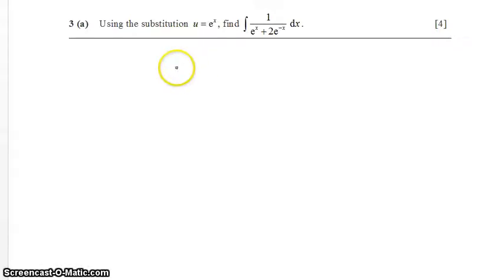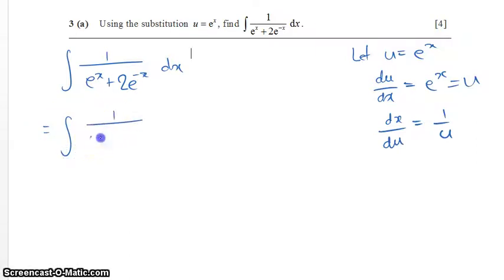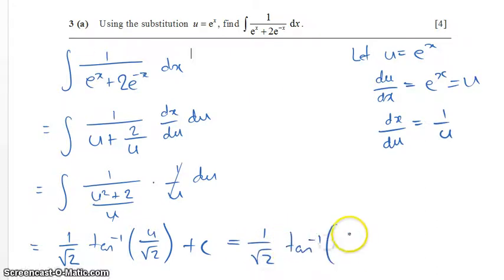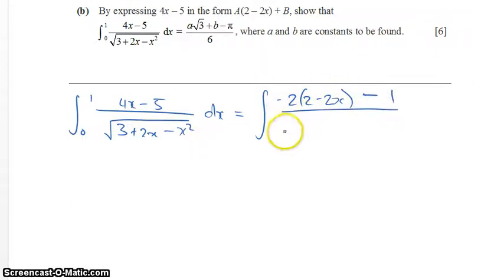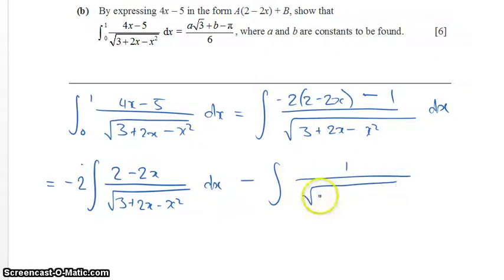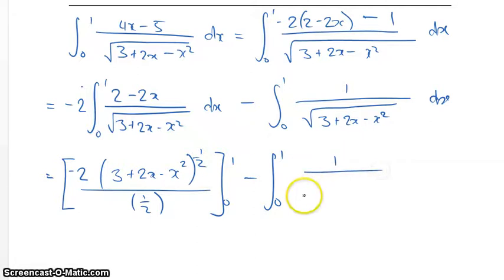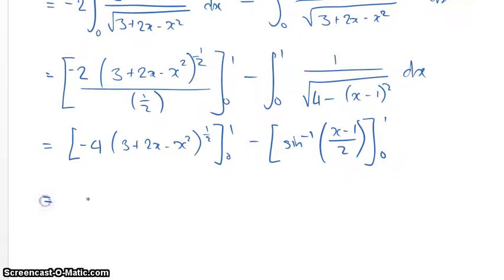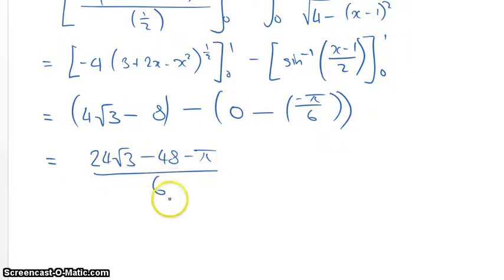2014 H2 Chpt6A Assignment Q3